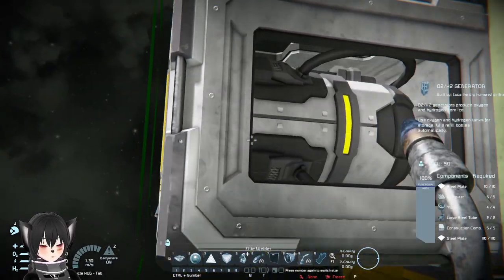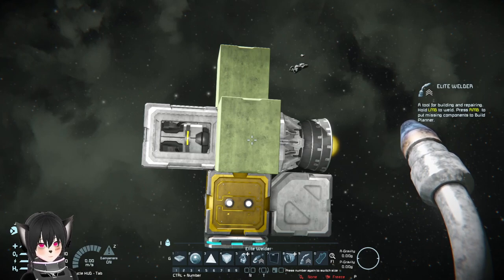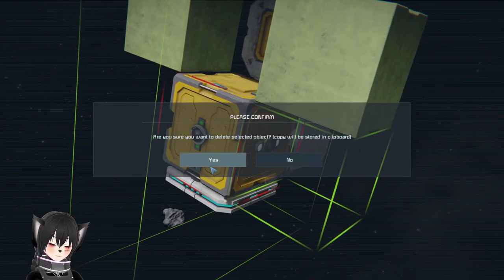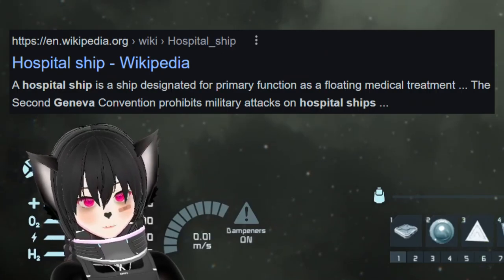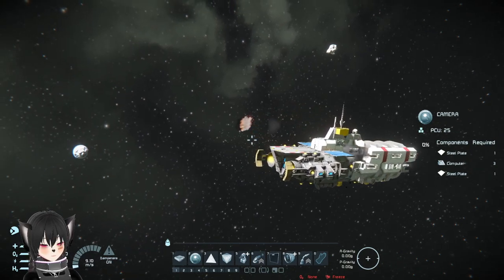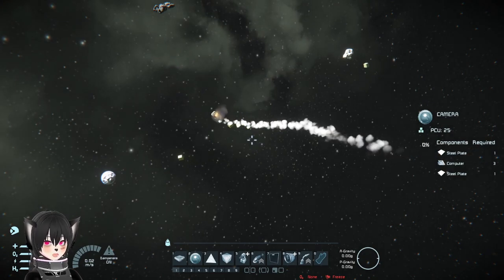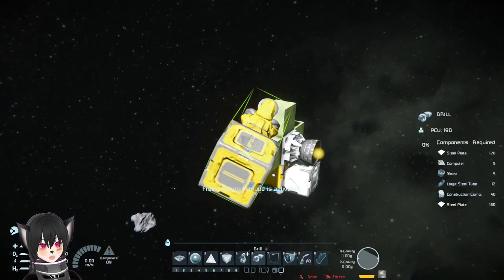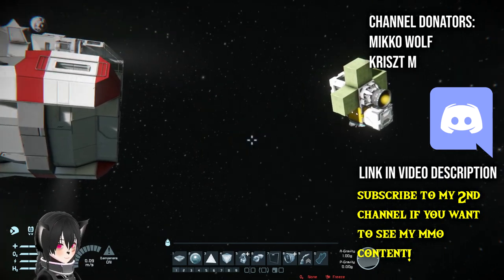Anti Ship Kinetic Self-Spreading SHRAPNEL missile, Space Engineers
A short video showing and explaining how kinetic self-spreading shrapnel missiles or projectiles work on Space Engineers without using merge blocks which make them WAY cheaper to build and can be made in more numbers as well as demonstrations on how the principle works